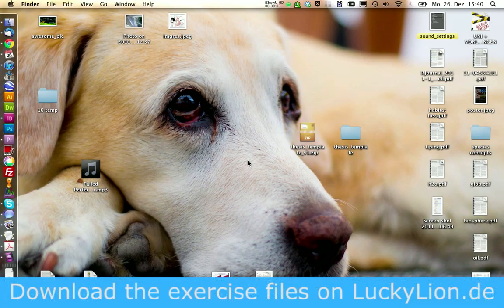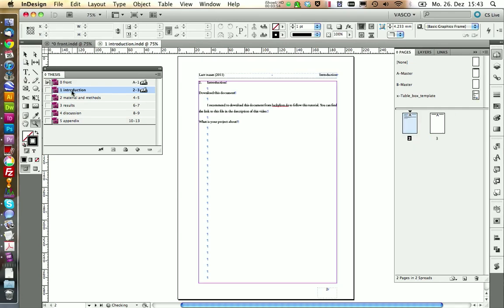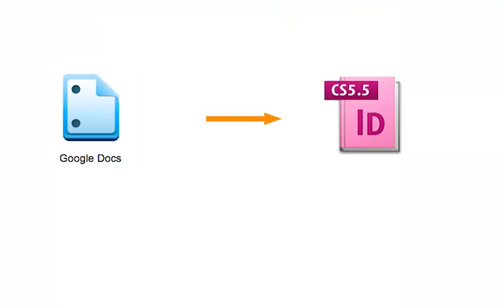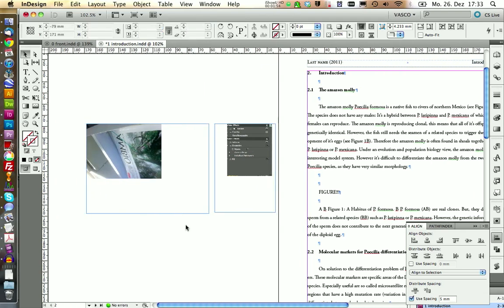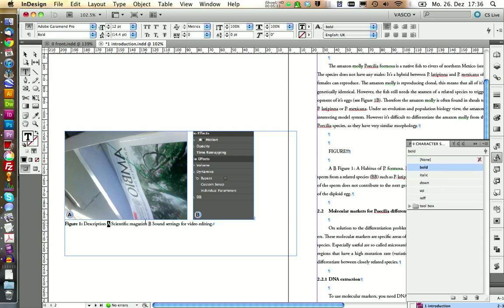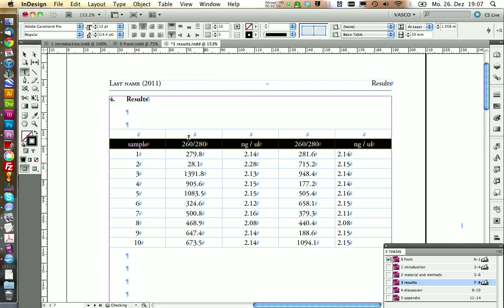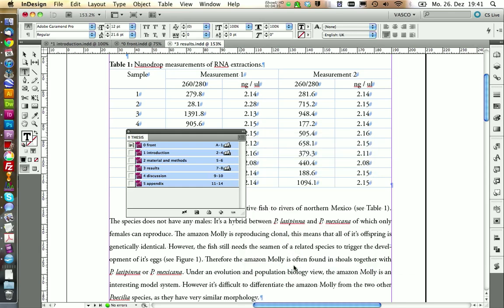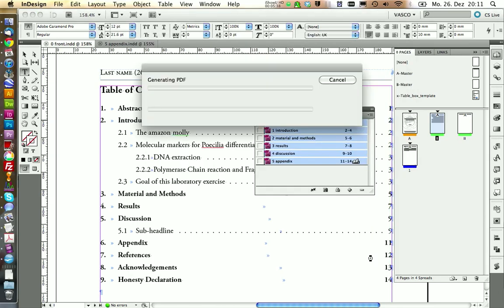Indesign Template for your Master, Bachelor or Honors Thesis (Part 16)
You can download this Honors Thesis / dissertation template for your own work. I will explain very briefly how to use the template (for example how to create numbered headlines, insert pictures, manage the reference list, export your work as a pdf etc...)
This video is based on a whole video course on thesis writing and layout with InDesign CS5. You should take a look at the videos playlist if you want to know more about the different steps shown in this tutorial!